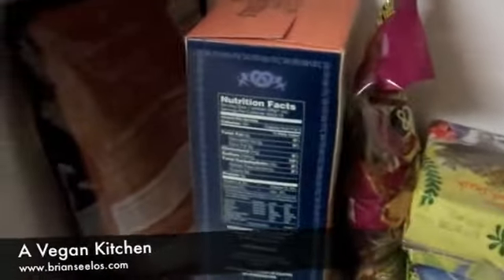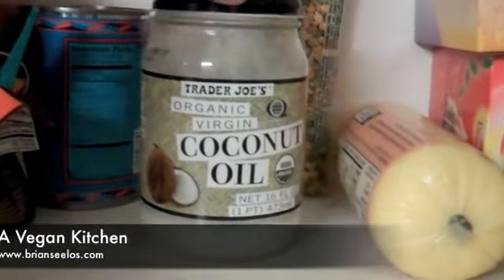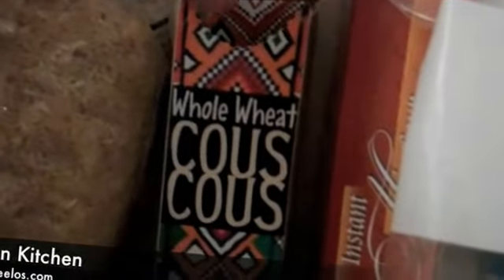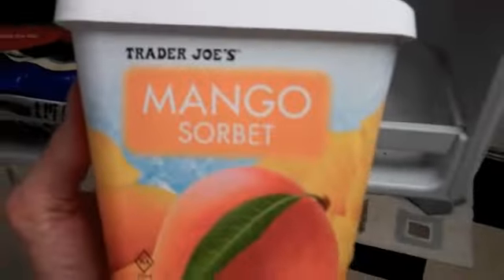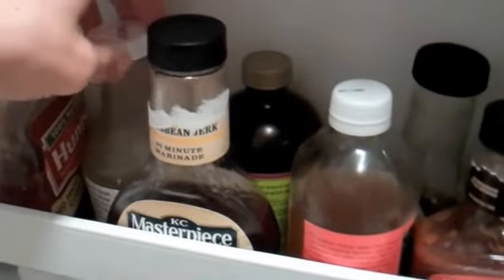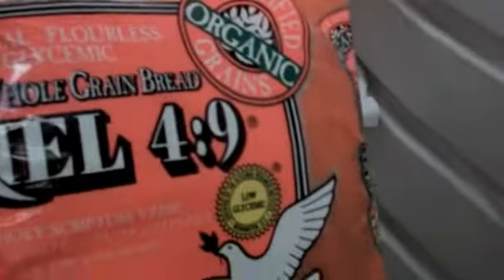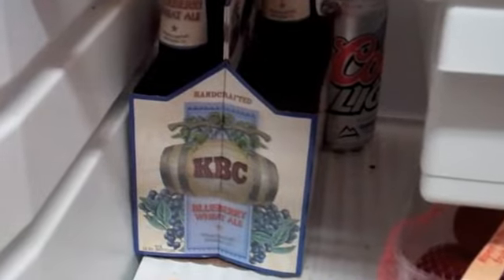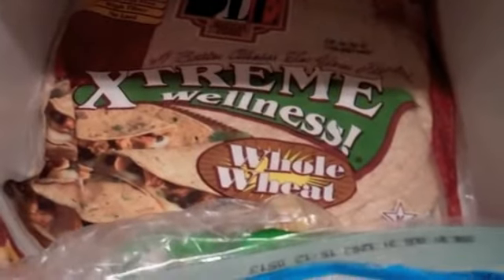My Vegan Kitchen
Have you even seen into a Vegan's kitchen? Lets take a look.

Yes i realize that honey is not a vegan food. I have it because it is local honey to use to combat seasonal allergies from pollen. And I am not a vegan for ethical or social reasons, it is purely health and activity related.